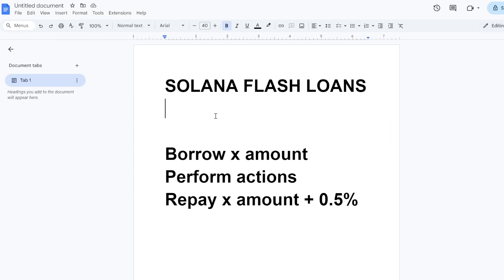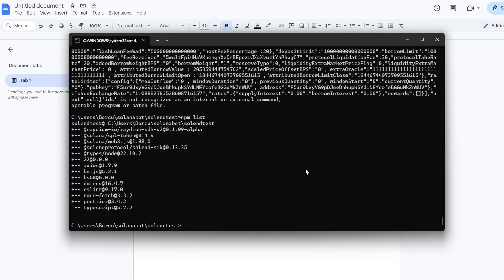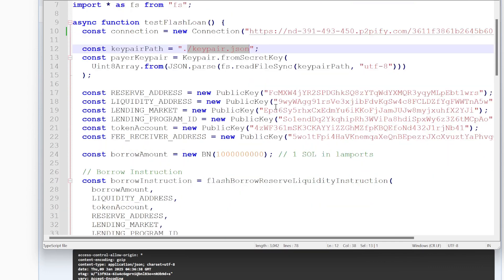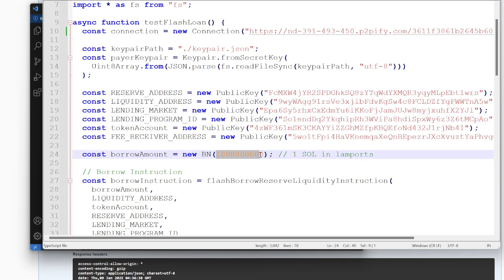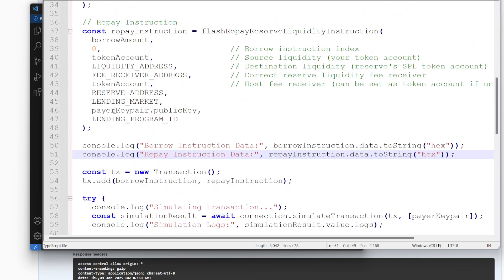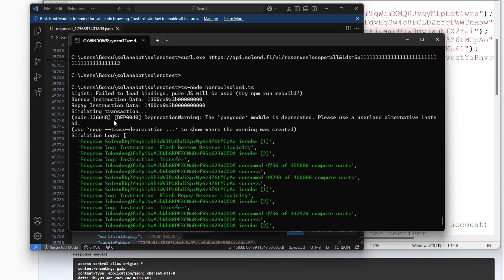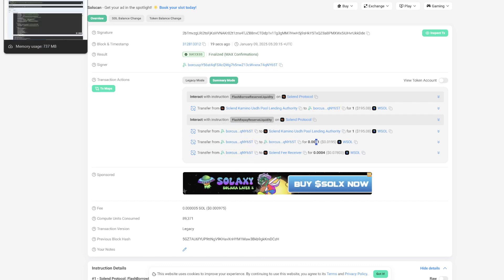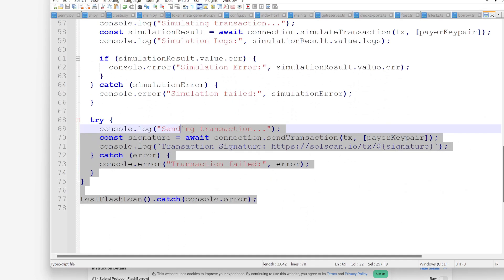Building Flash Loans on Solana with Solend SDK and Typescript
Full readme and link to the code